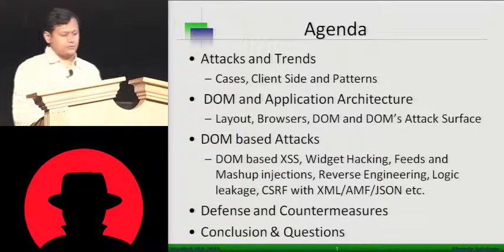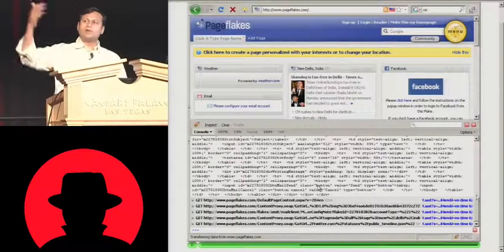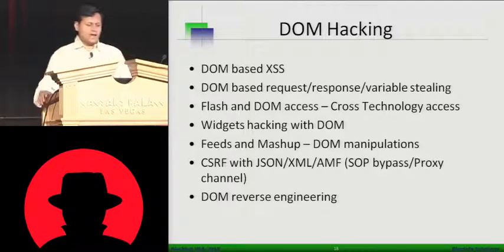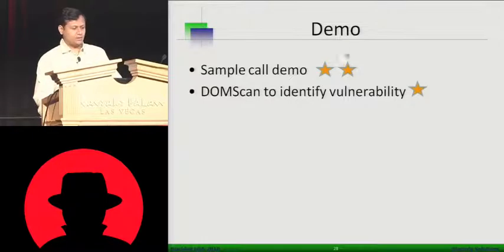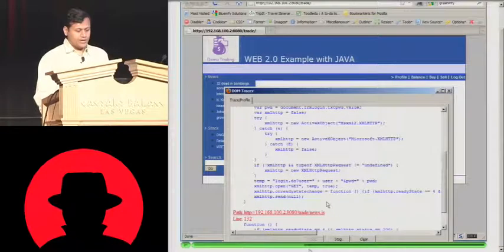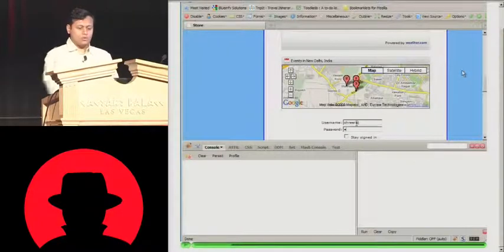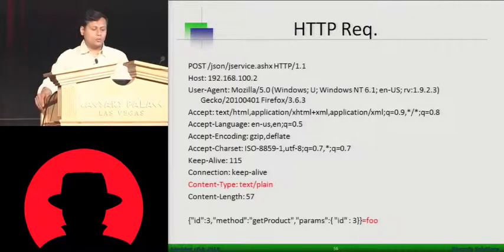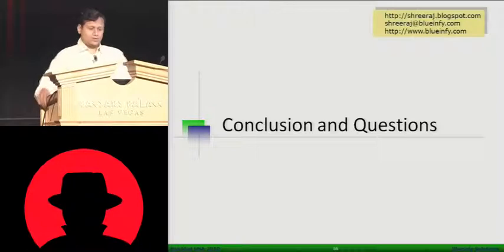Blackhat 2010 Hacking browsers Shreeraj Shah Part